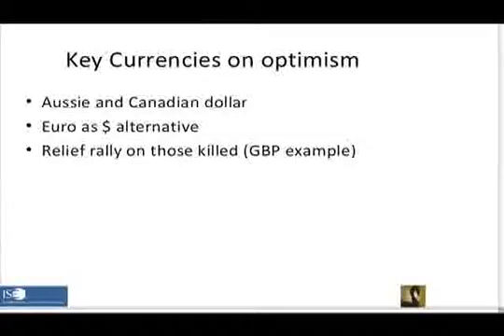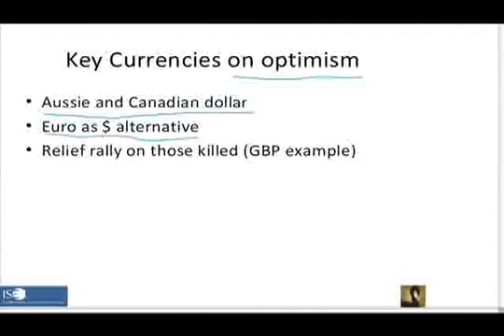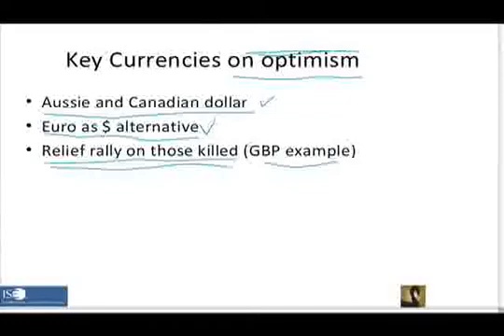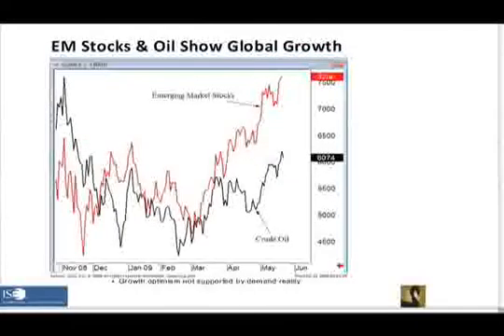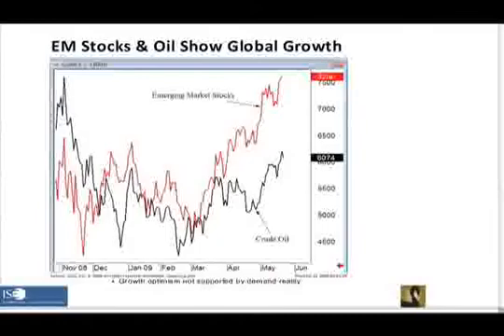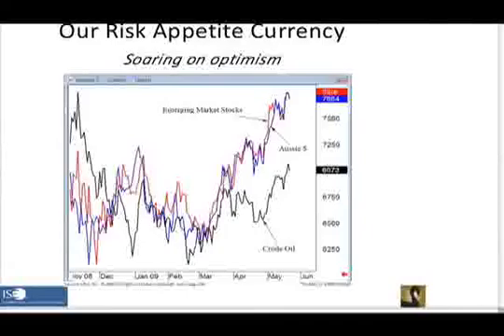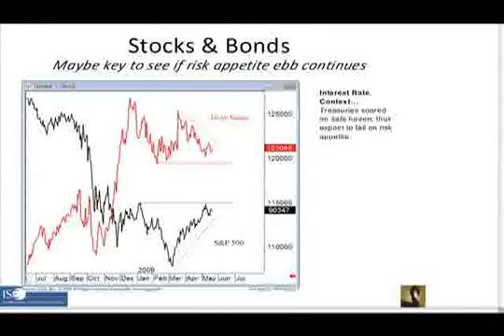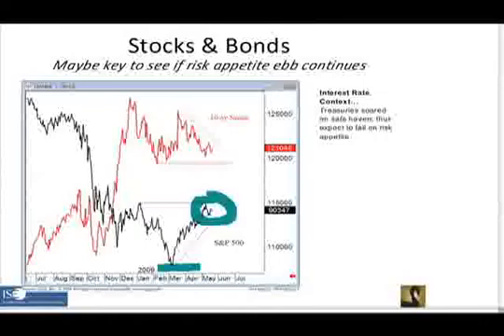Pt6, Jack Crooks: Make Risk Your Friend and Profit from it using FX Options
Jack Crooks, founder and president of Black Swan Capital, demonstrates how the average investor can use FX Options to profit from back and forth swings between risk aversion and risk appetite.